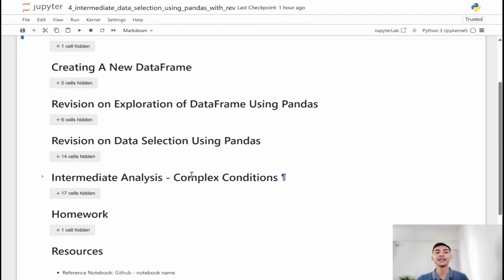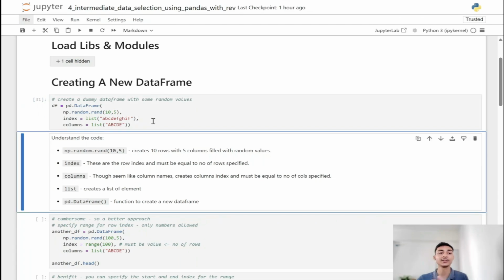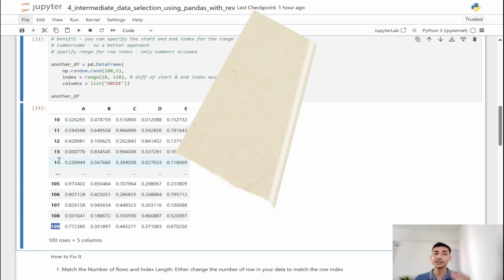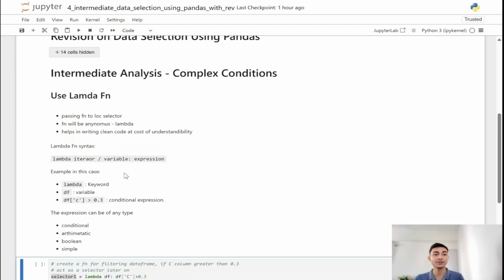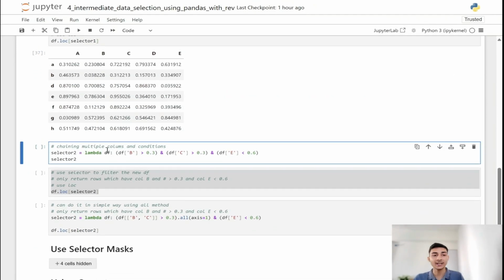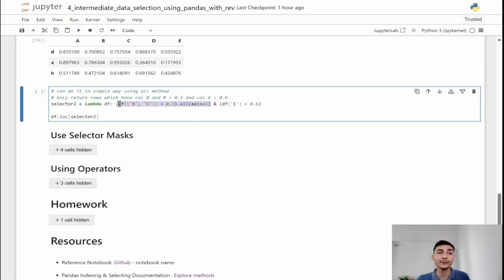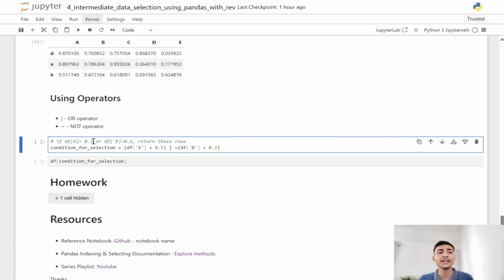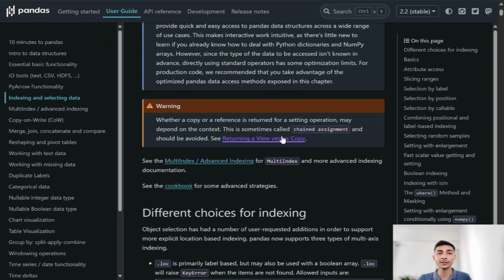Intermediate Data Selection Techniques in Pandas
This video covers data selection using pandas. It covers intermediate topic like lambda function, selector in panda and operators in pandas along with homework and learning resources for further exploration. Happy learning.

Topics to be covered:
00:00 - Introduction
00:09 - Agenda
00:50 - Clarification
01:07 - Setup Environment
01:24 - Creating Data & Tips
05:24 - Analysis Starts
05:38 - Lambda fn for selection with examples
11:19 - Using Selectors (mask)
12:28 - Using Operators
14:14 - Homework
15:14 - End & Thanks

GitHub Repo (refer notebook name)